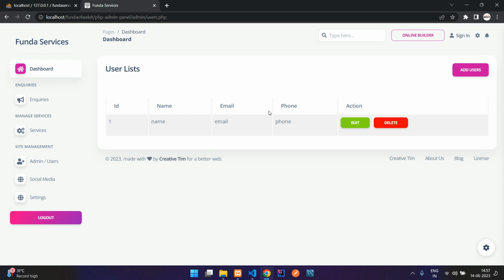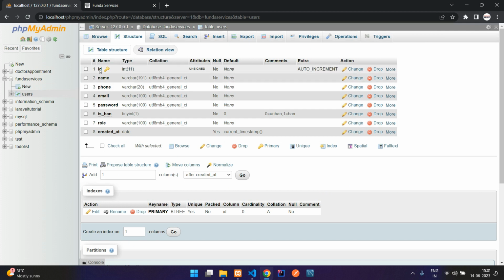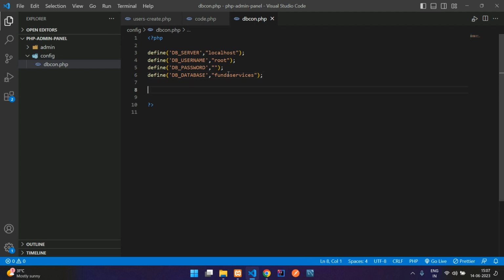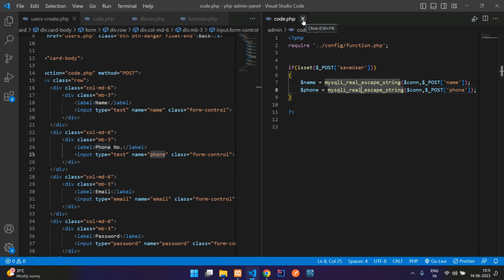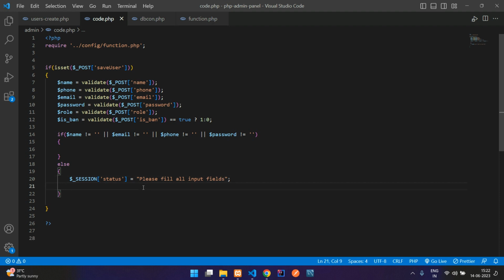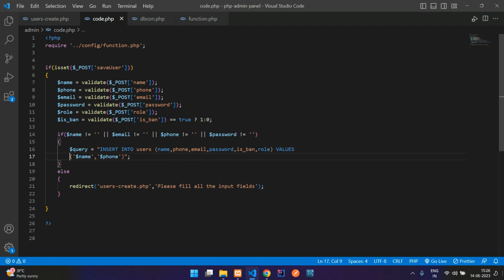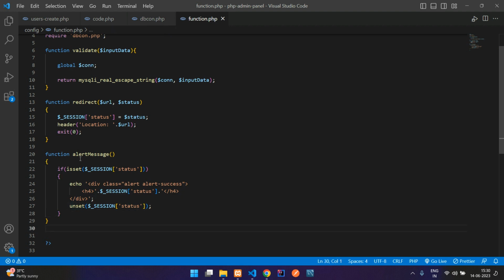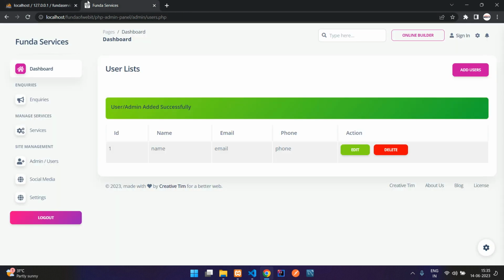Part 4: PHP Admin Panel - Insert data into database in php mysqli with form validation in php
In this video, I have taught how to insert data into database in php mysql, where we create custom function for input validation, redirect to diff pages in php and show success message after form submit in php.